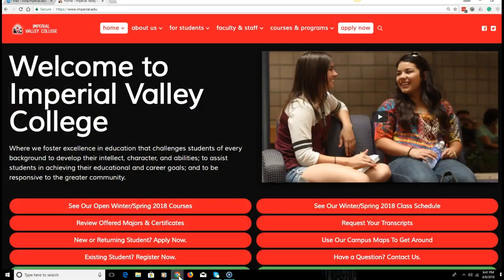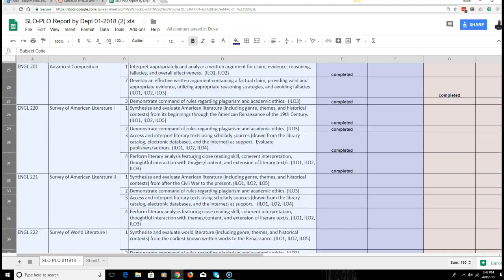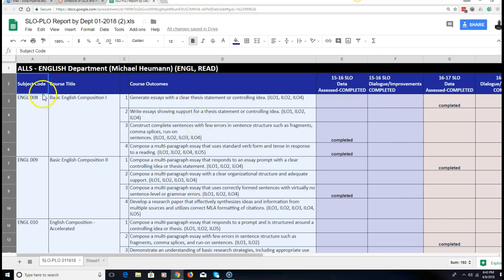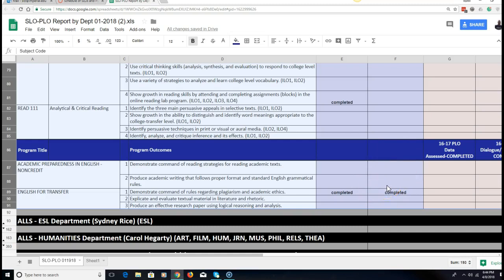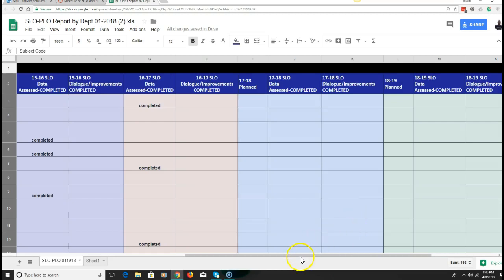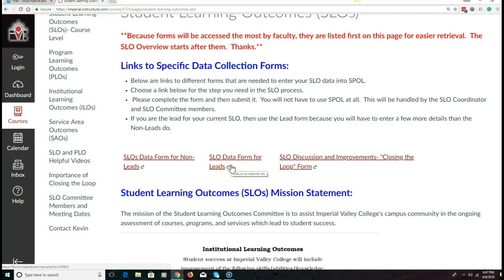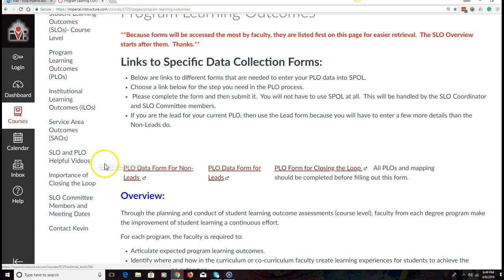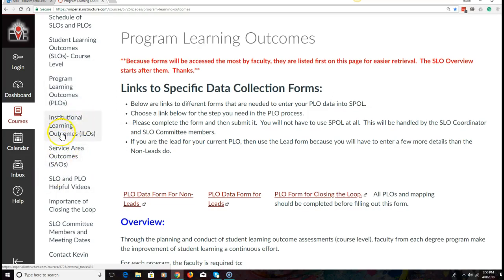SLO Update 4/8 Planning and Forms